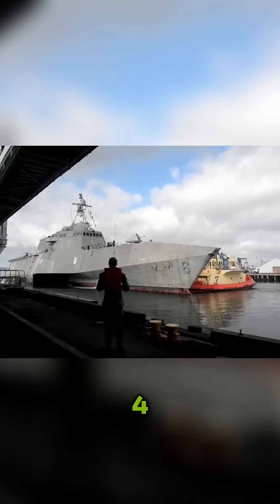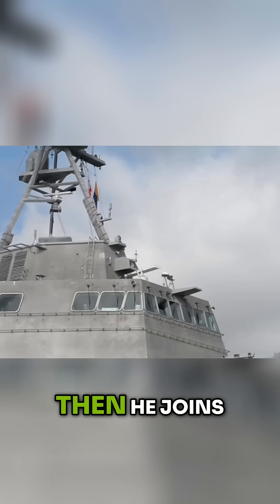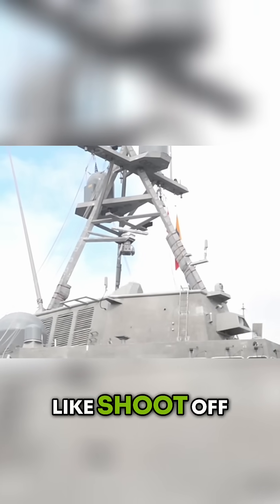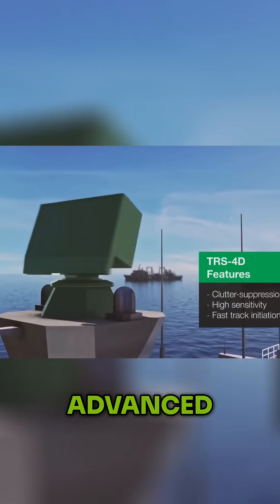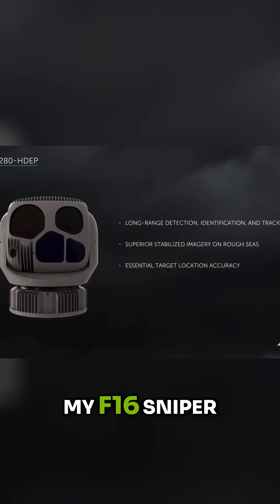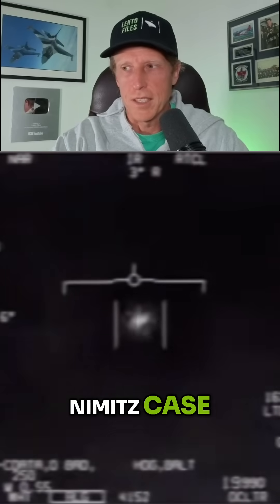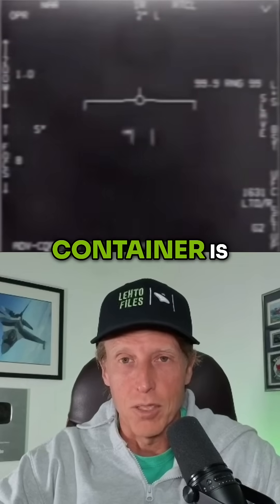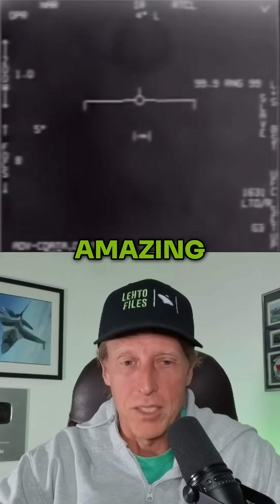USS Jackson: Navy Witnessed UAP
Radar & FLIR proof? USS Jackson encounters 4 Tic Tac objects off the coast of San Diego. Watch the full Lehto Files video for more analysis.

Chris Lehto is a former F-16 pilot with 18 years of experience in the Air Force. He managed multi-million dollar simulator contracts, was an Electronic Attack SME for the Aggressors (OPFOR), and commanded the US Detachment at TLP for NATO Fighter Pilot Training. Chris fought in Iraq for 5 months in 2006. He spent 3 years in Turkey as an exchange pilot and is fluent in Turkish. Chris is also a certified crash safety investigator, having investigated Air Force accidents for four years. Lehto has a Bachelor of Science in Chemistry-Materials Science from the Air Force Academy and a Master's in Aeronautical Science from Embry-Riddle University. He was stationed in various locations worldwide, including South Korea, Italy, Alaska, Turkey, and Spain.

Lehto's YouTube channel, "Lehto Files," focuses on Unidentified Aerial Phenomena (UAP) research, future tech insights, and sharing knowledge. His approach is scientific and aims to illuminate these phenomena and provide informative content. He also shares his expertise on aviation safety and accident analysis. Lehto believes in the power of open dialogue and the importance of a censor-free internet.

Lehto covers a range of topics, including:

• Analysis of aviation accidents, such as the collision near Ronald Reagan Washington National Airport.
• Identification of drones, drawing on his Air Force security forces experience.
• Insights into Alternate Physics - promoting his Fractal Holographic Universe Theory
• Discussions of UAPs and related topics.
• Insights into space exploration, including his experience at the launch of SpaceX's Starship SN25.